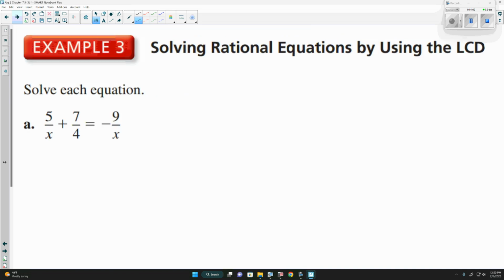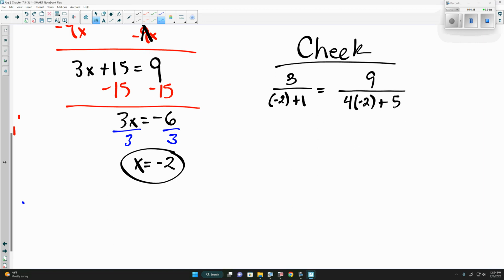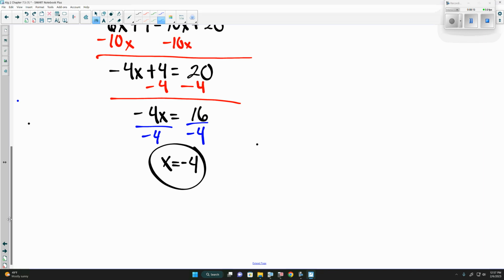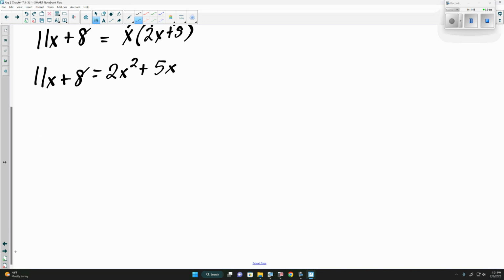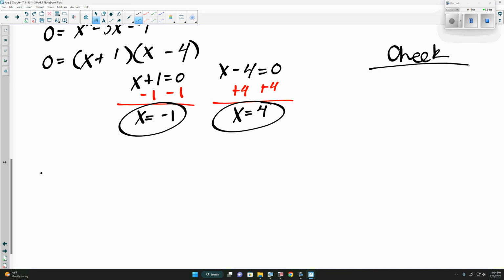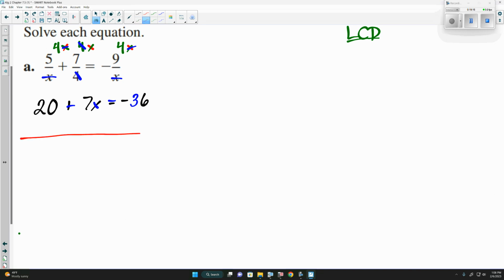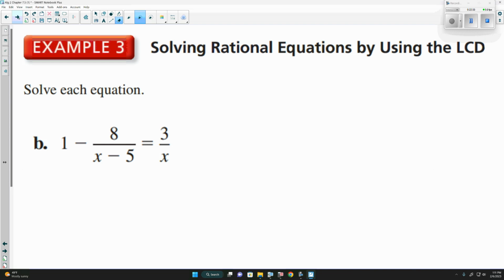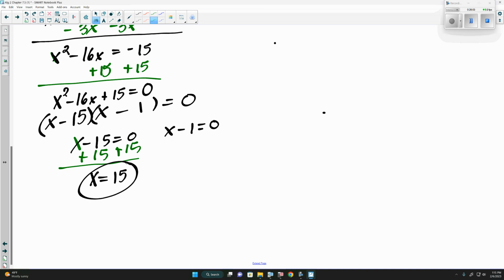Algebra 2 Chapter 7.5 (1)